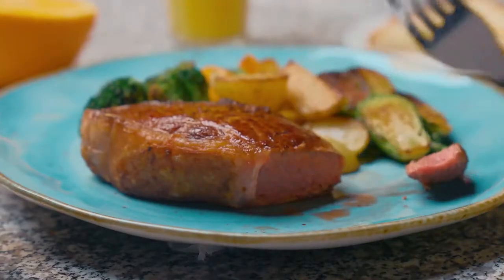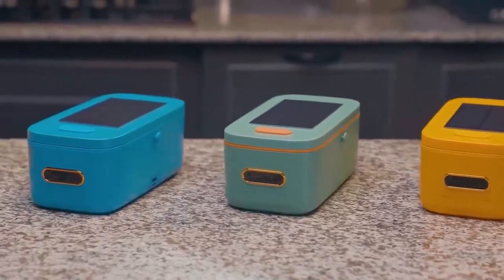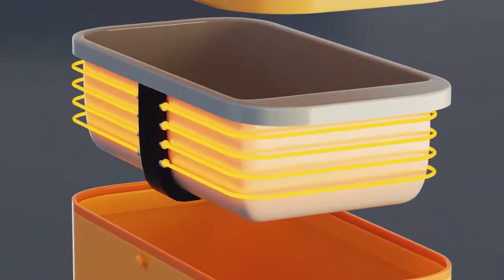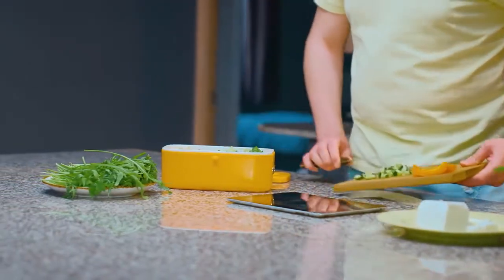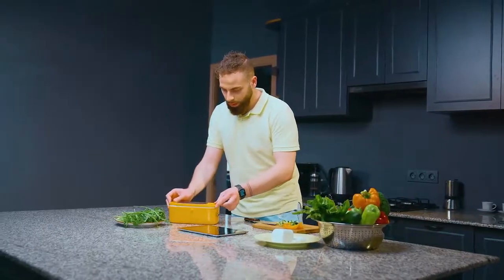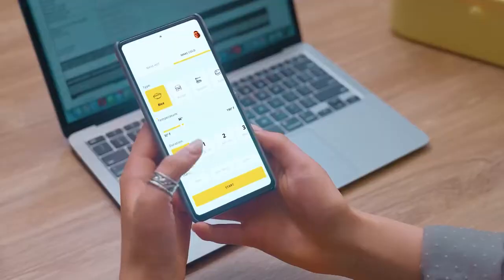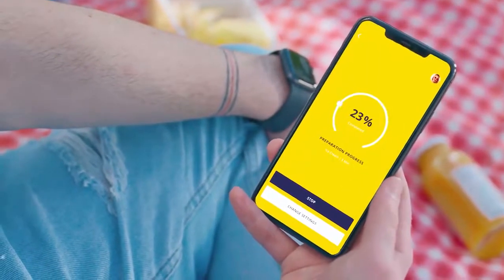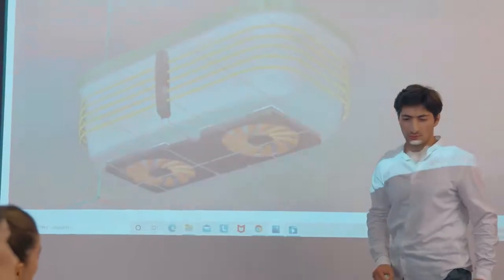SunnySide: Solar-Powered Self Heating/Cooling Lunchbox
The one-of-its-kind solar-powered smart lunchbox that makes lunchtime your favorite time of the day. The built-in thermometer paired with the sensor app lets you control the temperature of the lunchbox keeping your meal fresh, healthy and satisfying all at the same time. Not only does it keep your tasty goodies fresh for 20 hours but it also heats your food in minutes whenever required using its innovative induction heating technology.